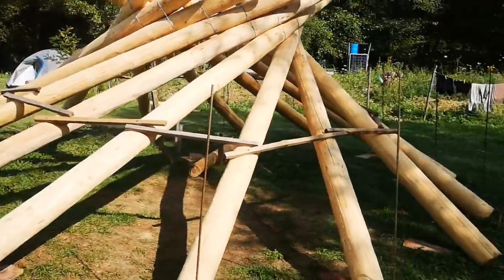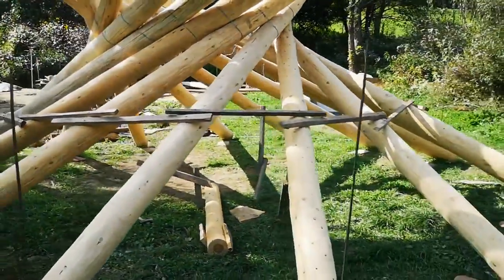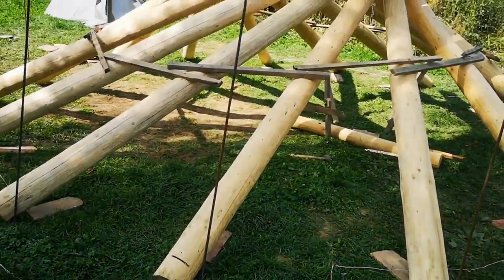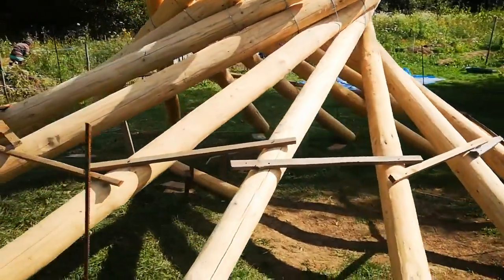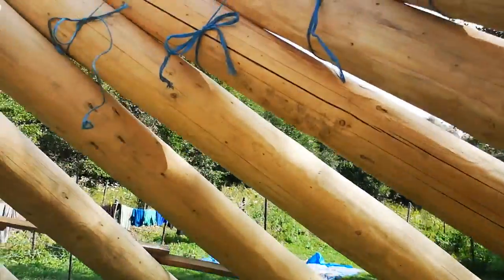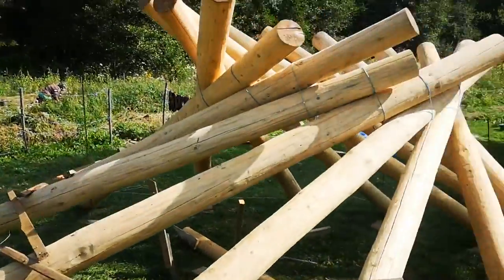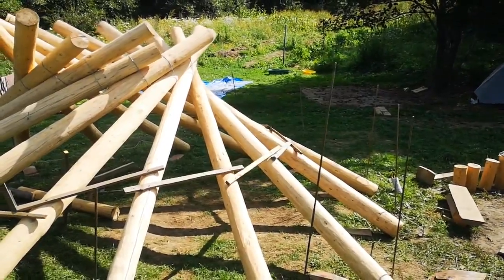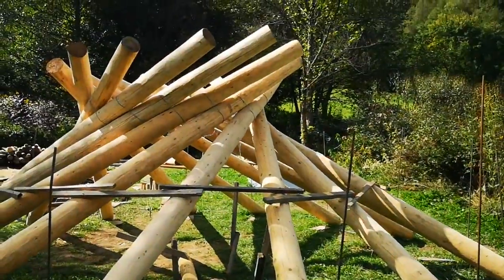Main reciprocal roof - final build at ground level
This time all was perfect. The temporary pillar was in the right position and is the right height, i fited all the rafters and prevented the rolling of the rafters.

I have a reciprical roof at ground level made of 15 round rafters.